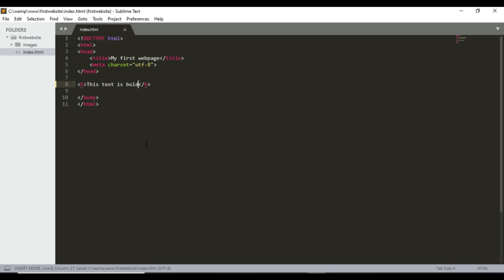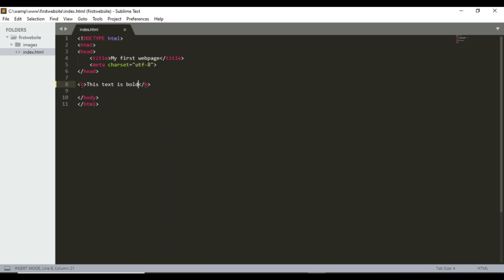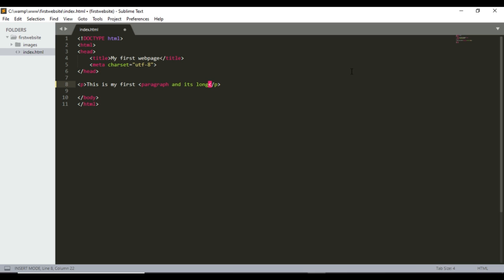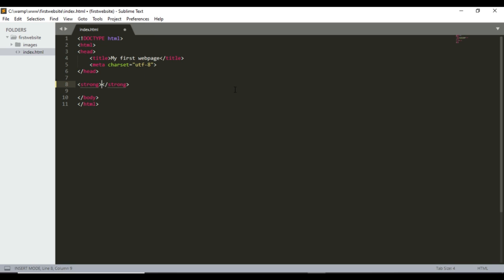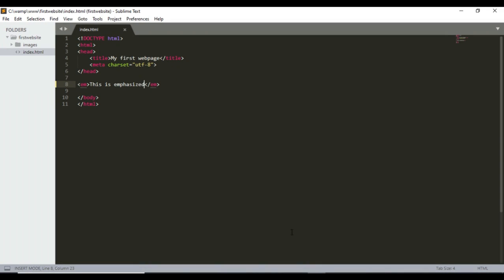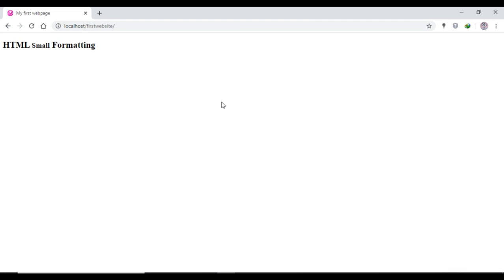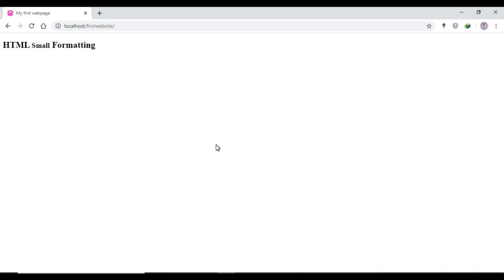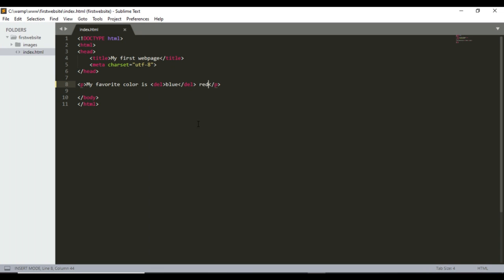5 Html Text Formatting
In these section i will be talking about Html Text Formatting.